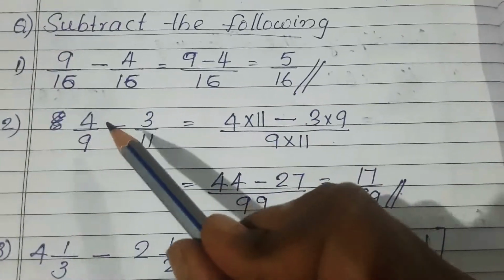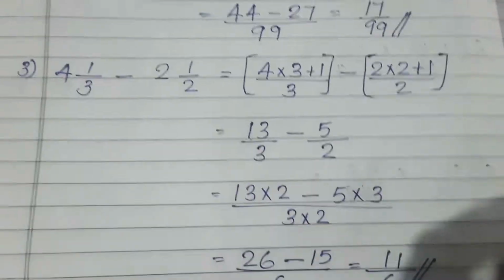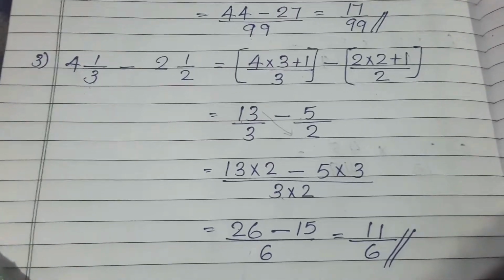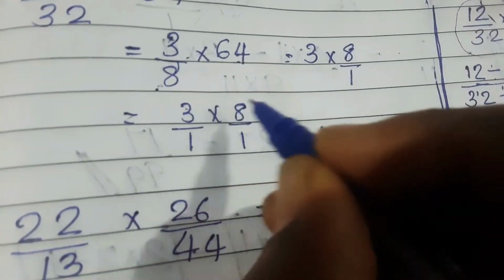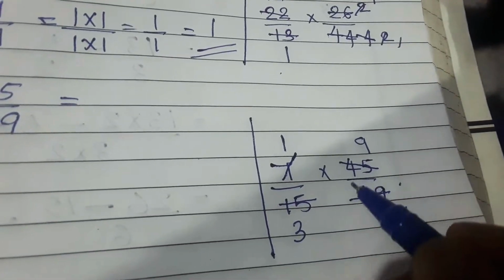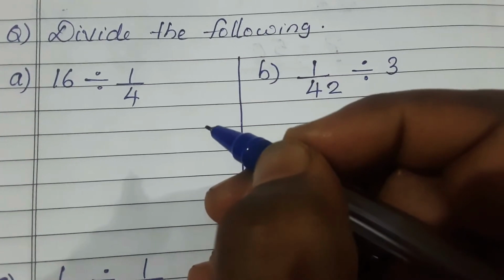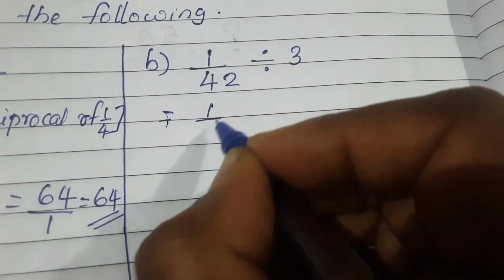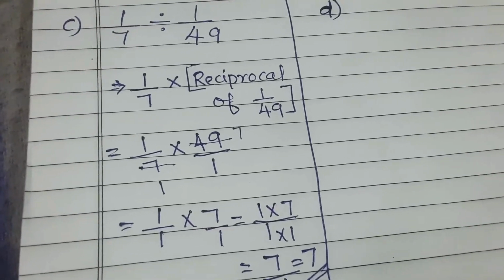FRACTIONS REVISION (PART 3)